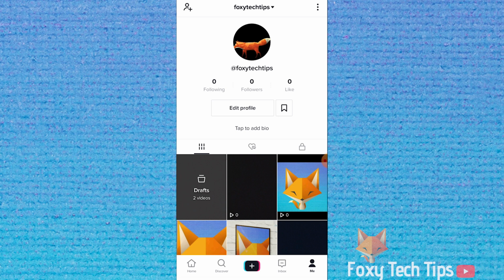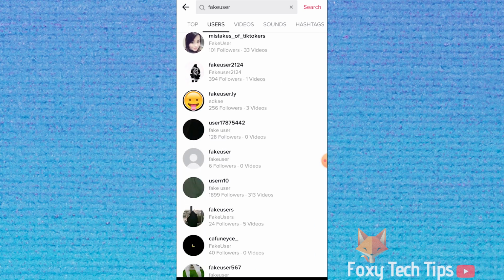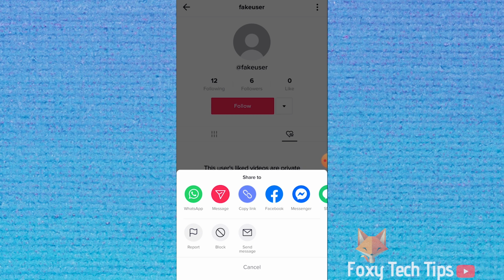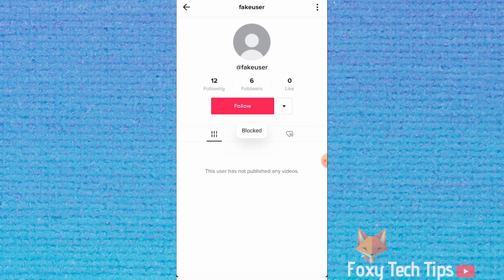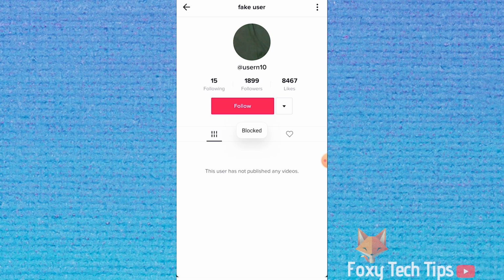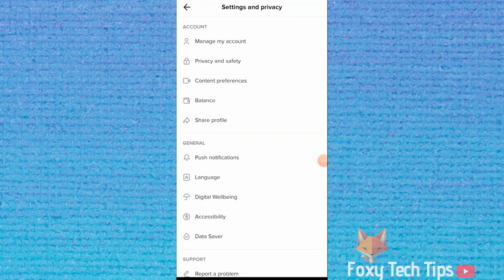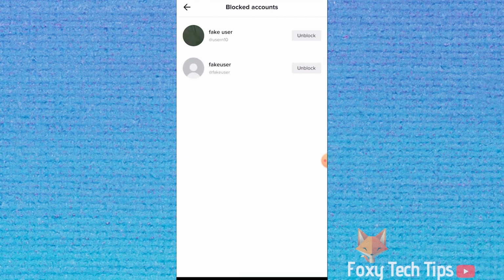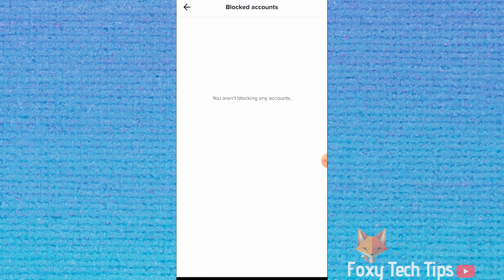How To Block & Unblock Users on TikTok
Easy to follow tutorial on blocking users on TikTok! I'll also show you how to view your list of blocked users and show you how to unblock users if you want to.

Steps:

- Start by launching TikTok and finding the profile of the person you want to block, you can do that via your following or follower list or by searching on the discover page.

- Open their profile page, then tap on the Settings button from the top right of the screen.

- From here you can just select ‘block’ and then confirm your decision on the popup.

- This user is now effectively blocked from viewing your information on Tiktok.

- You can view a list of the users you have blocked by going to your profile page and then tapping the settings button at the top right of the screen.

- From settings, tap on ‘privacy and safety’.

- On this page, under the Safety heading, open up ‘blocked accounts’.

- This page shows a list of your blocked accounts. Simply tap the ‘unblock’ button to unblock them.